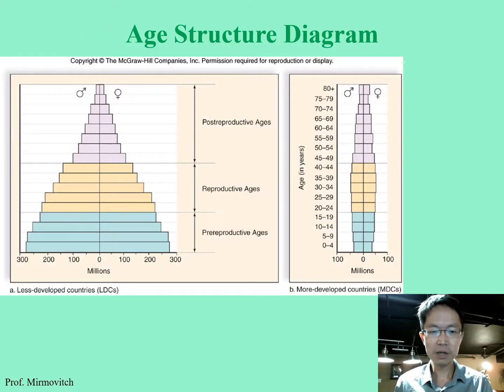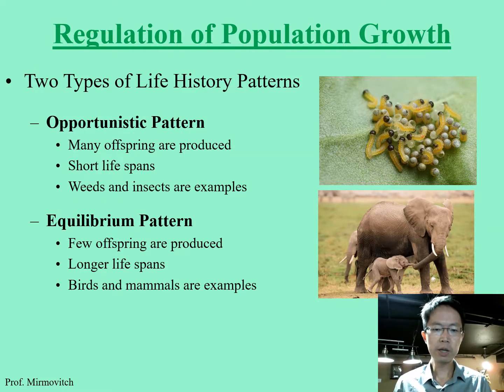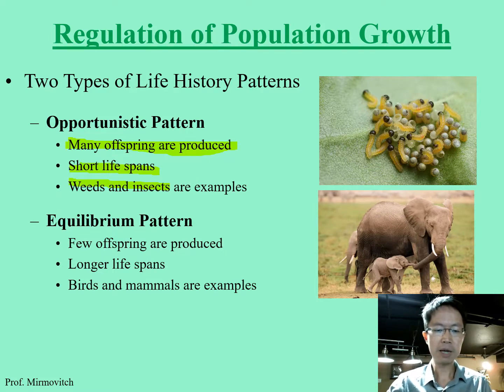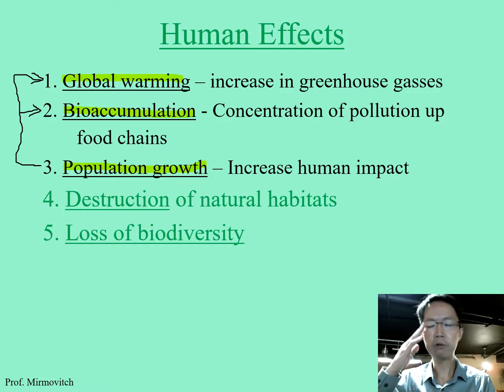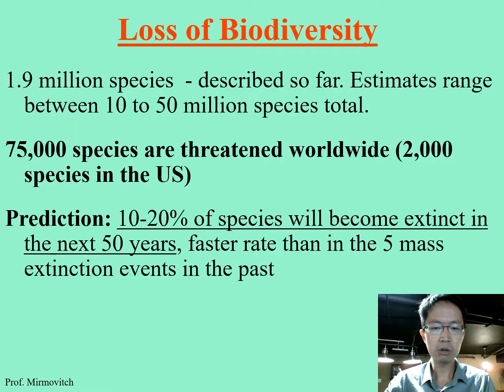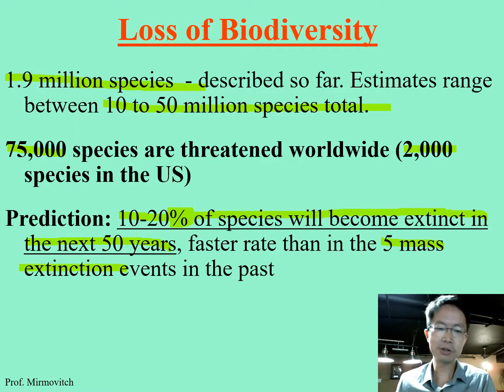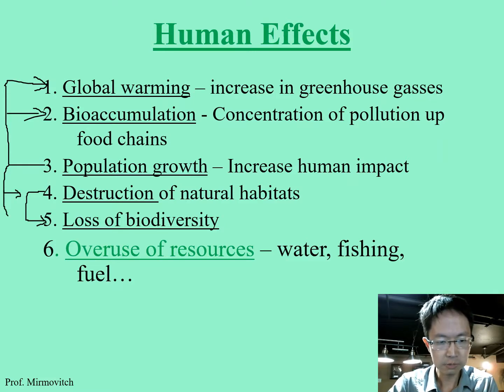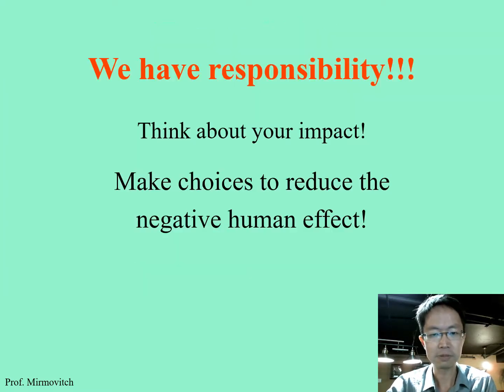Module 10.3 Human population Impact with narration 2/2